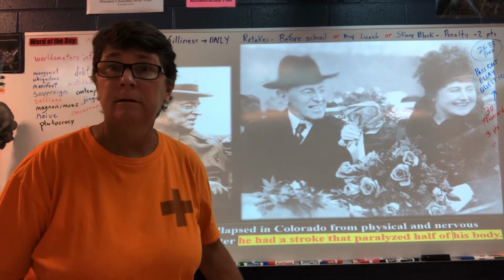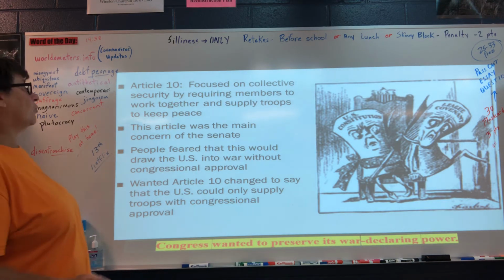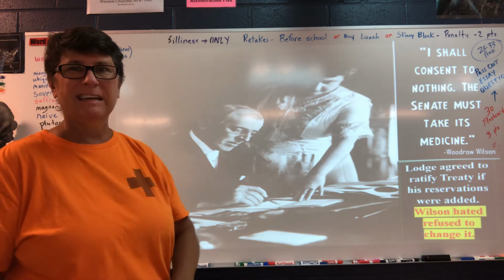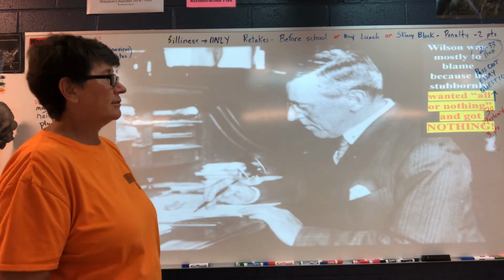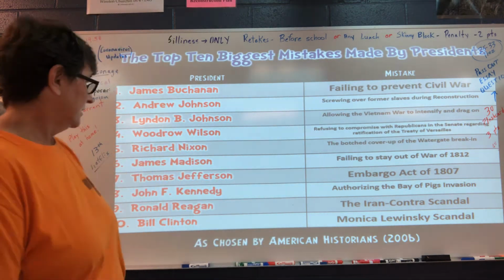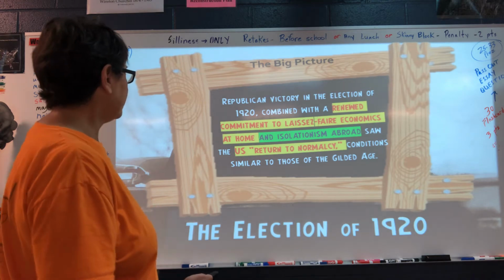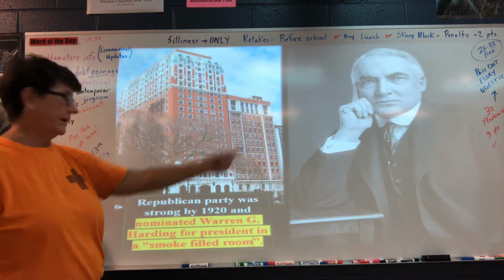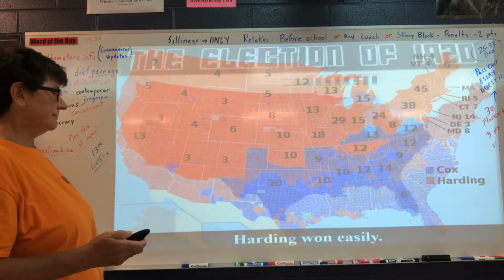# 25 The Great War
Episode 6 (Slides 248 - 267)